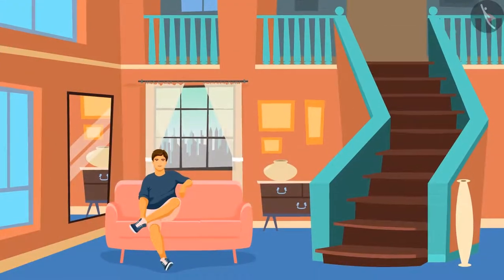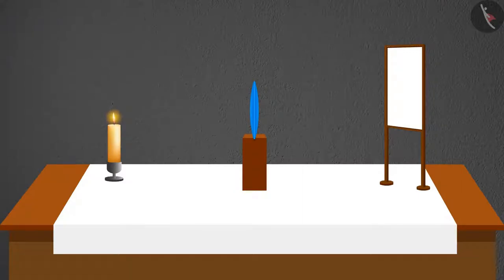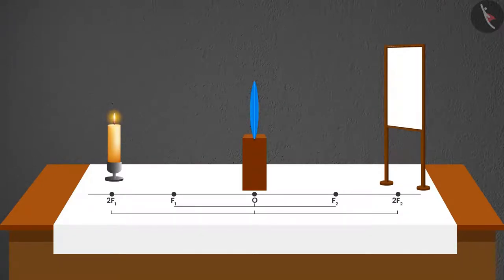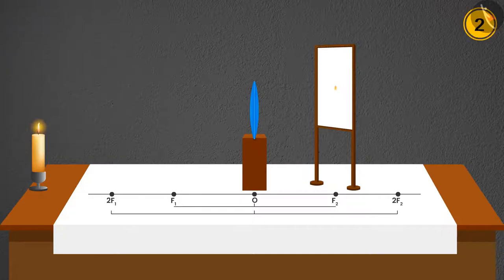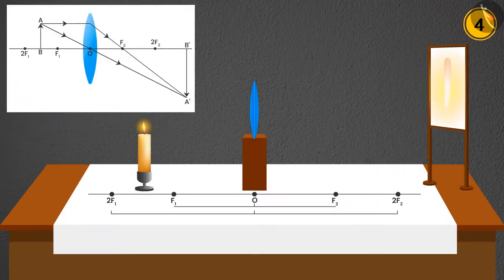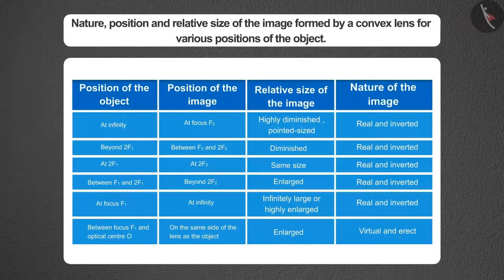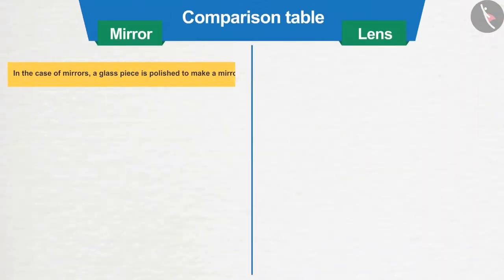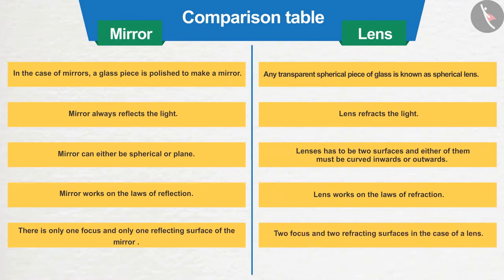Refraction : Convex lens | Part 1/1 | English | Class 10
Class 10 | NCERT | Refraction : Convex lens | Part 1/1 | English | Class 10 | Light : Reflecton and Refraction | Light

In this video, we will study about Light : Reflecton and Refraction.